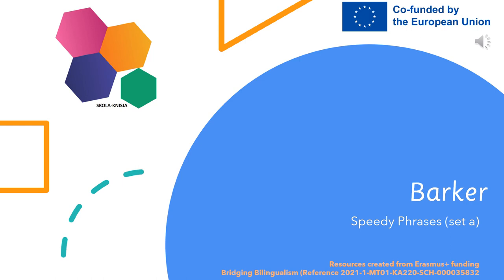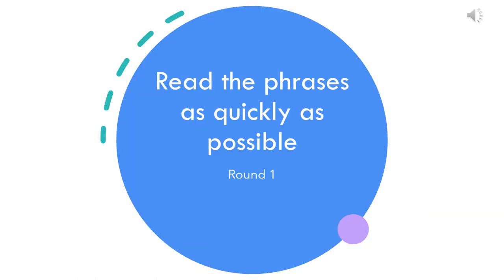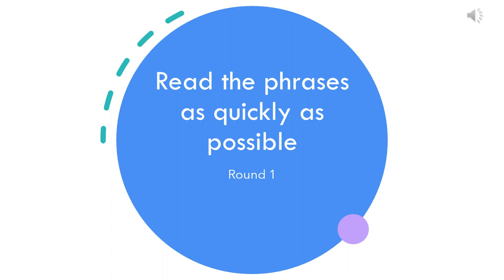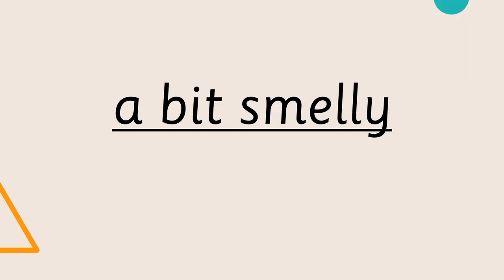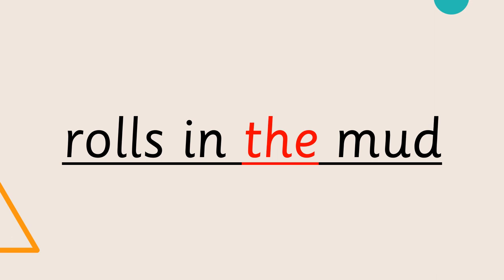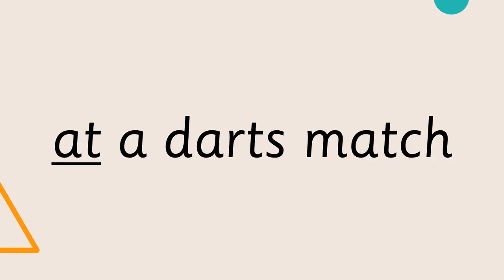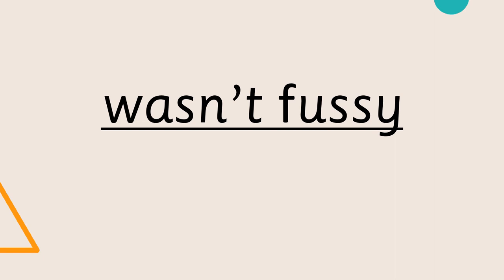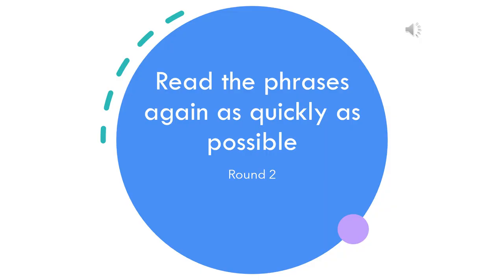7.1 Barker short phrases set a